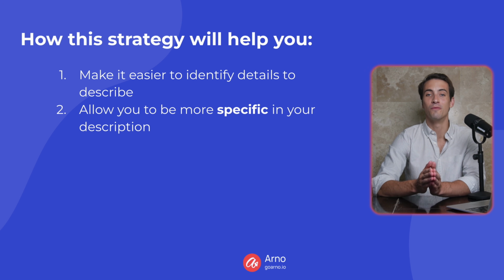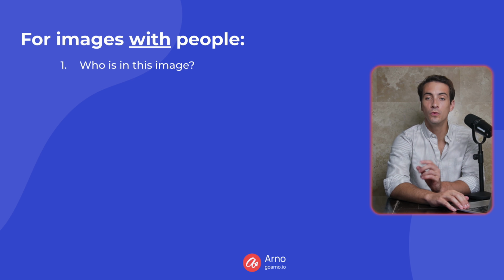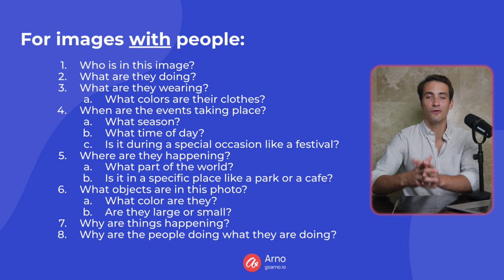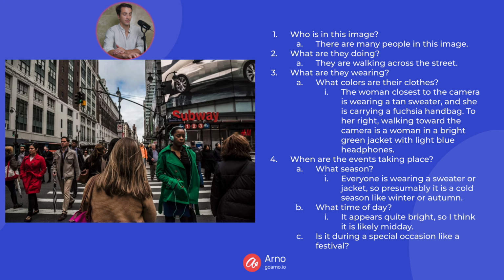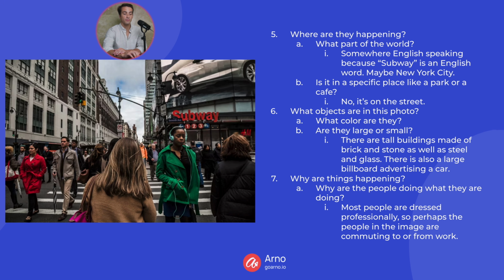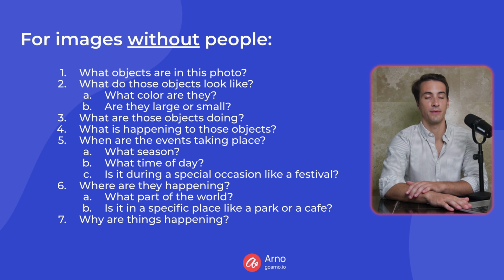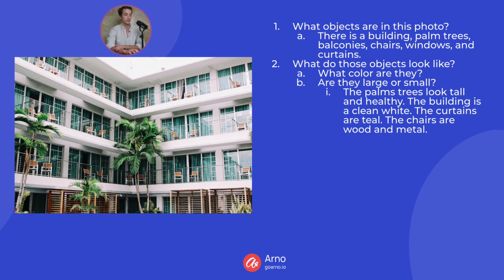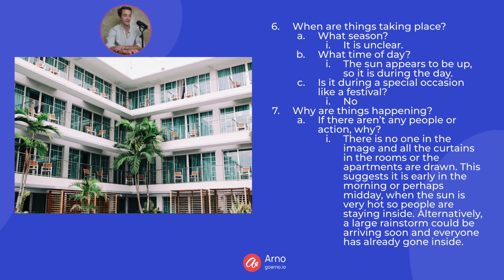Simple Strategy for Picture Description - Duolingo English Test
The "W Questions" strategy will allow you to easily come up with high-scoring descriptions of pictures for Write About the Photo and Speak About the Photo on the DET.

With the "W Questions" strategy, you just need to ask yourself:
1. Who?
2. What?
3. When?
4. Where?
5. Why?

For images WITH PEOPLE, here are some more specific questions you can use:
1. Who is in this image?
2. What are they doing?
3. What are they wearing?
4. What colors are their clothes?
5. When are the events taking place?
6. What season?
7. What time of day?
8. Is it during a special occasion like a festival?
9. Where are they happening?
10. What part of the world?
11. Is it in a specific place like a park or a cafe?
12. What objects are in this photo?
13. What color are they?
14. Are they large or small?
15. Why are things happening?
16. Why are the people doing what they are doing?

For images WITHOUT PEOPLE, you can ask yourself:
1. What objects are in this photo?
2. What do those objects look like?
3. What color are they?
4. Are they large or small?
5. What are those objects doing?
6. What is happening to those objects?
7. When are the events taking place?
8. What season?
9. What time of day?
10. Is it during a special occasion like a festival?
11. Where are they happening?
12. What part of the world?
13. Is it in a specific place like a park or a cafe?
14. Why are things happening?
15. If there aren’t any people or action, why?